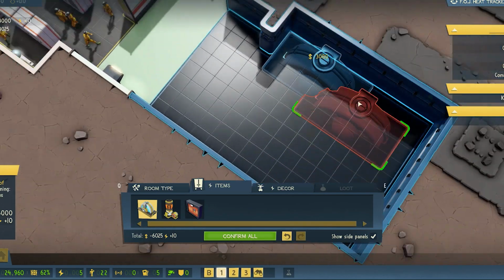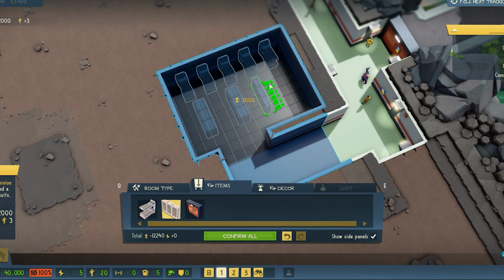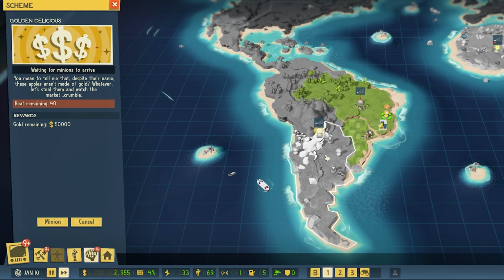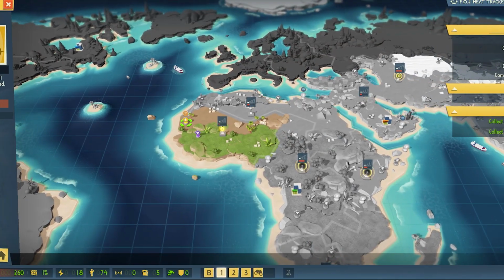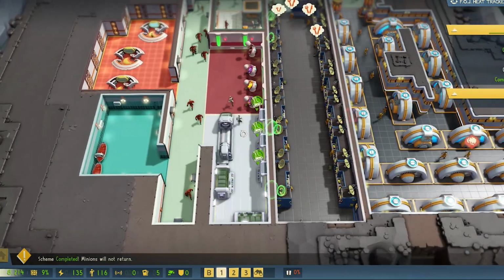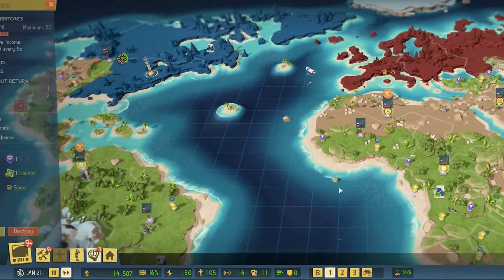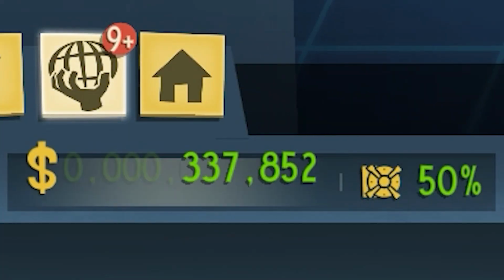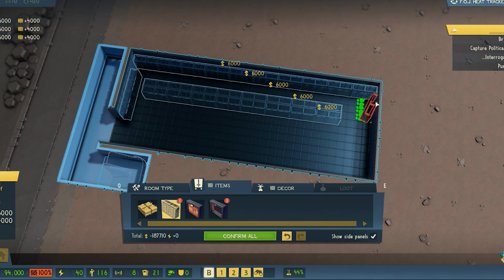Evil Genius 2 - Simple Way To Keep Your Vault Full Of Gold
Evil Genius 2 requires you to constantly be using gold, so naturally, you need a fantastic way to keep your vaults full so you never have to worry.

I've never struggled with getting gold in Evil Genius 2 so here's how I have been maintaining that 100% vault status in a simple, yet effective way.

Tier 3 and 4 was a bit of a stretch to cover in this video, but know that this way of getting gold scales well in those tiers as I know from my first playthrough.